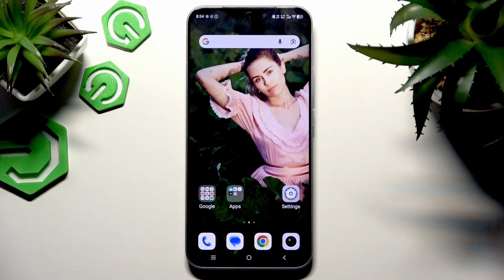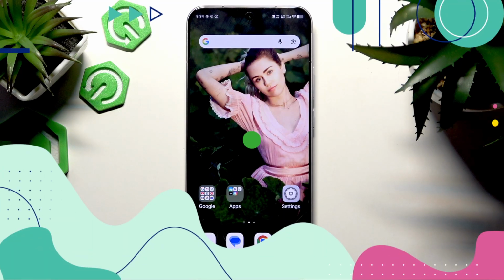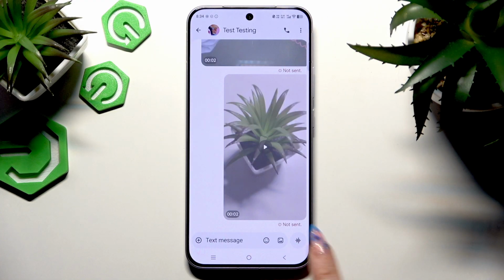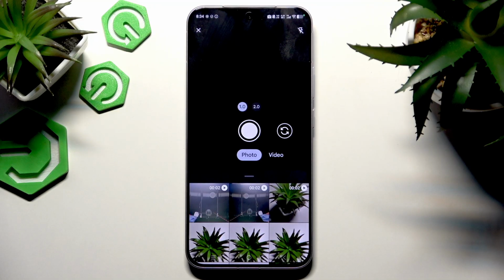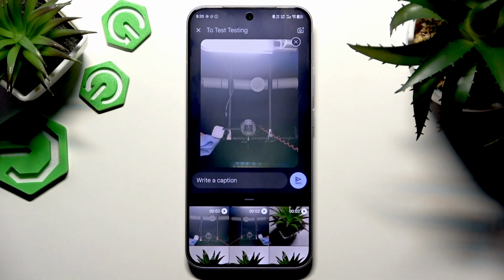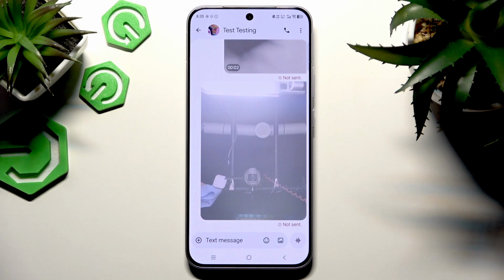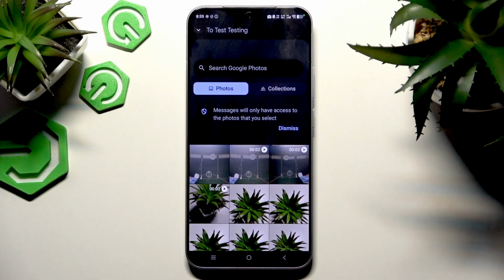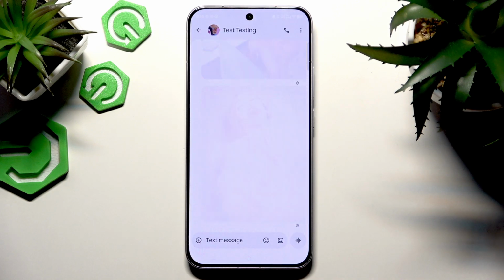VIVO X300 FE – How to Add Photos to Text Message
Learn how to quickly add photos to a text message on the VIVO X300 FE. In this short clear video you'll learn how to open the Messages app, select or create a chat, use the photo icon to take a new picture or pick existing photos from the gallery, select multiple images, and send them. This step-by-step guide shows both the camera option for instant photos and the gallery multi-select method so even beginners can send pictures via SMS/MMS on the VIVO X300 FE.

How to add photos to text message on VIVO X300 FE?
How to send multiple photos in a text message on VIVO X300 FE?
How to take and attach a photo inside Messages app on VIVO X300 FE?

0:00 Intro - what you'll learn
0:09 Open Messages and select or create a chat
0:19 Tap the photo icon to add an image
0:28 Take a new photo with the camera and attach
0:46 Pick existing photos from the gallery
0:58 Select multiple images and tap Done
1:06 Send the photos and wrap up